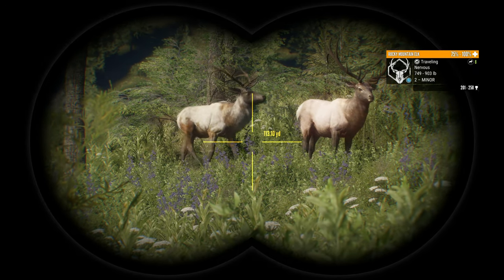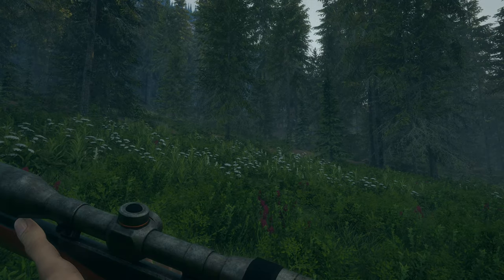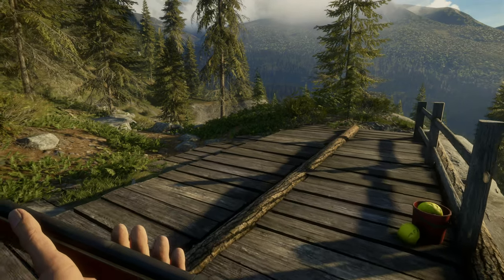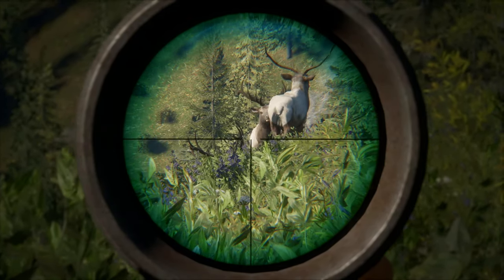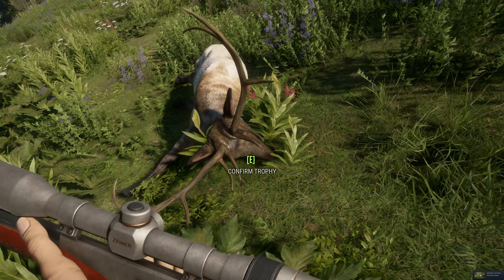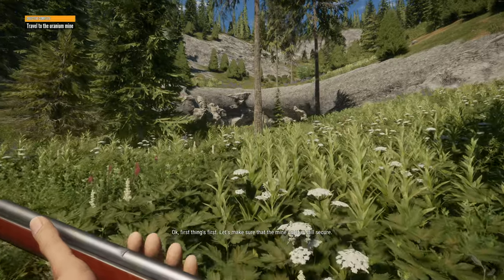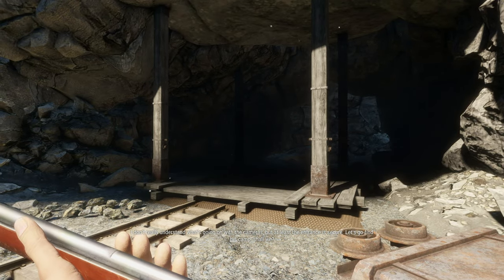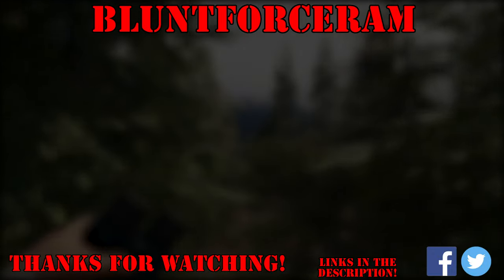Stubborn as a Mule ...... Deer! Silver Ridge Peaks Missions Part 3 The Hunter Call of The Wild 4K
Gaming/Editing rig;

Cpu: Intel I9 9900k All core lock at 5 ghz
Memory : 32GB Corsair vengeance 3200mhz
MB: Asus z390 prime a
Graphics card: EVGA RTX 2080 TI FTW3 Ultra Hybrid
Display x2:  Asus VP28UQG 4k
Peripherals: Logitech G413 Keyboard, Logitech G502 Mouse

Recording/Streaming rig;

Cpu: AMD Ryzen 5 3600 6c12t @4.2ghz
Memory : 16gb corsair vengeance 3600mhz
MB: Asus Prime x470 pro
Graphics card: Gigabyte Aorus 1080ti Xtreme edition (for encoding)
Capture: Elgato 4k60 Pro Mk2
Displays x3: Acer B286HK, HP Compaq LE2202x, HP ProDisplay P221
Audio: M-Audio fast track DAC, Shure SM58, Corsair HS50
Cam: Logitech C920
Peripherals: Logitech Gaming Pro Keyboard, Standard HP mouse